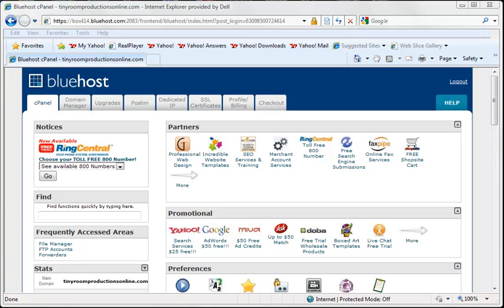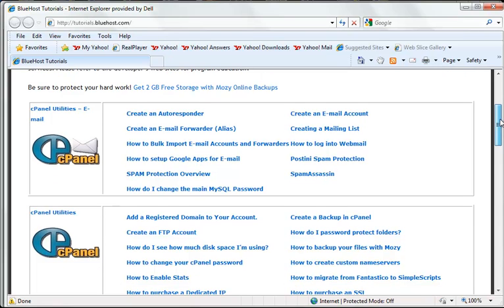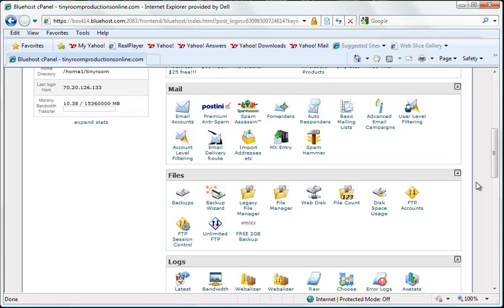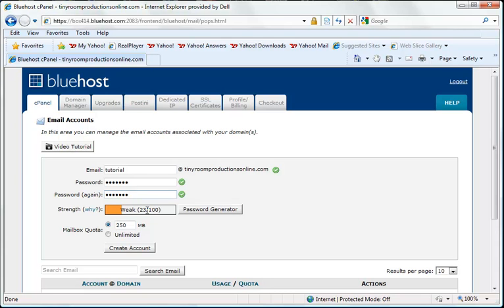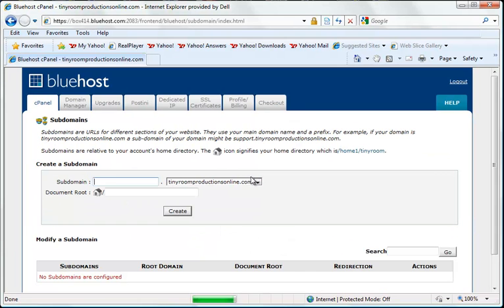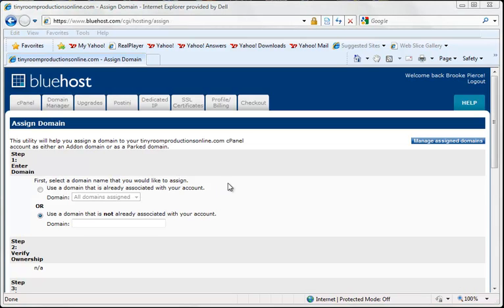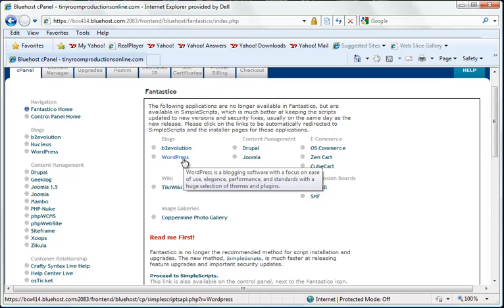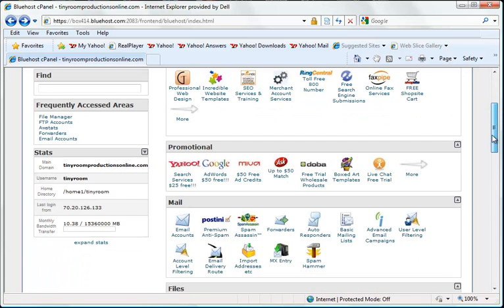Instructional Video - An introduction to cpanel